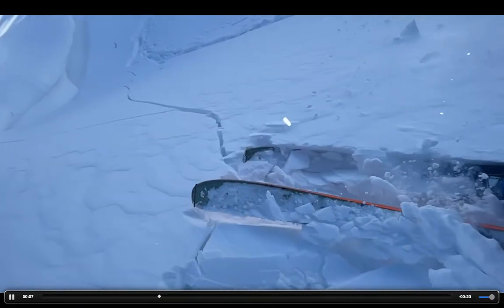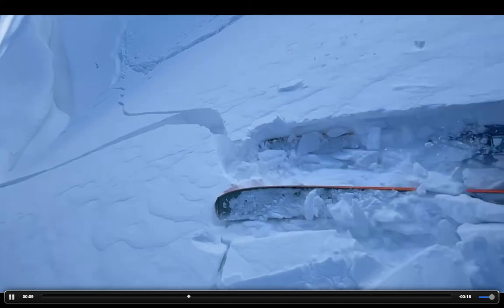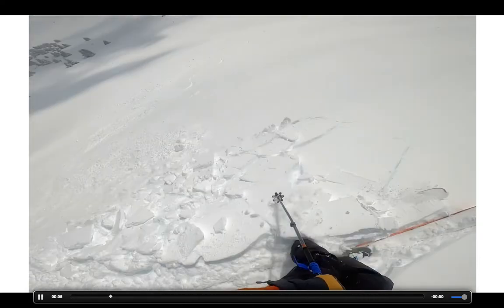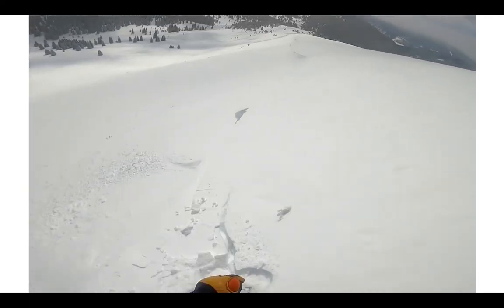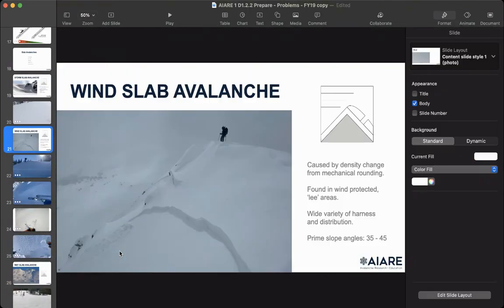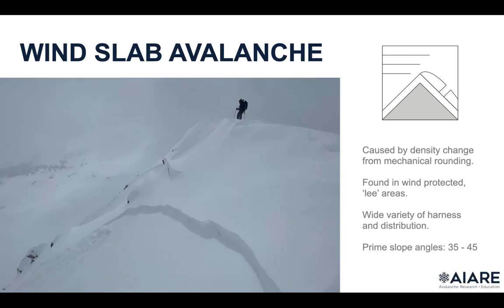Windslab Avalanche Problems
Some discussion points of windslab avalanche problems focusing on the nuances of the distribution and harness.